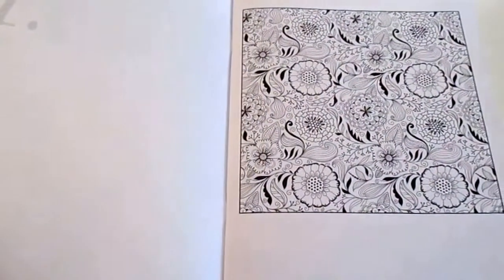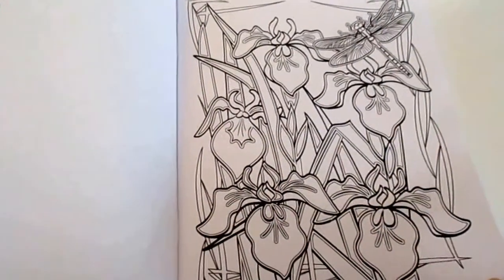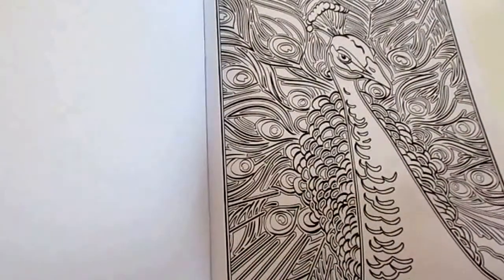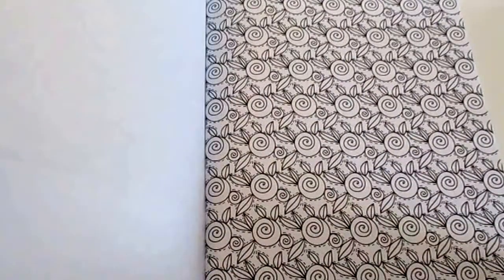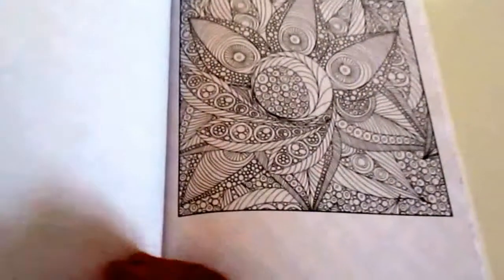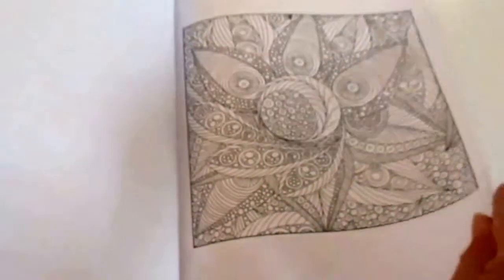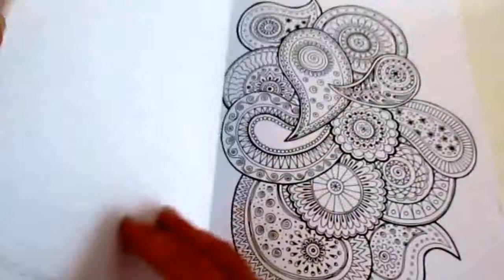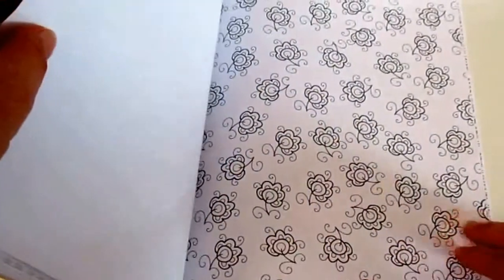Creative Colour Magazine - Adult Coloring Book Review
Creative Colour is a monthly magazine that contains a variety of images for adults to colour.